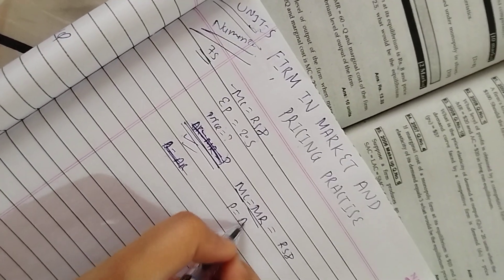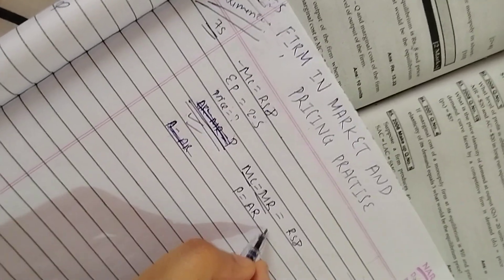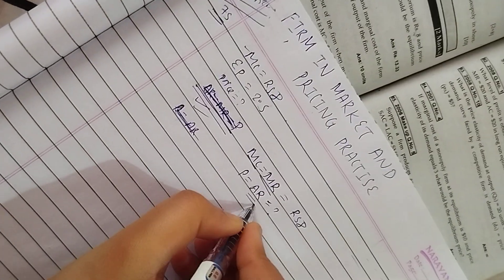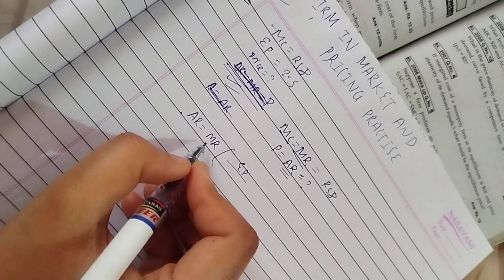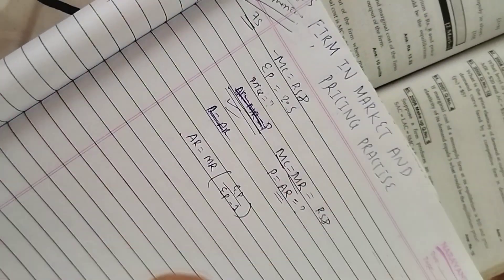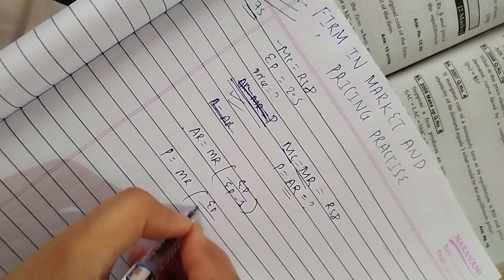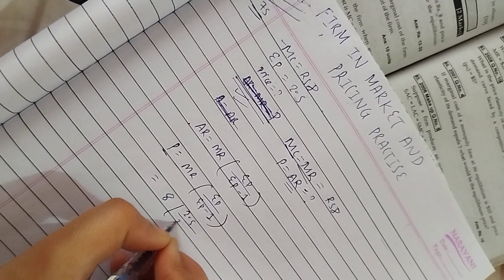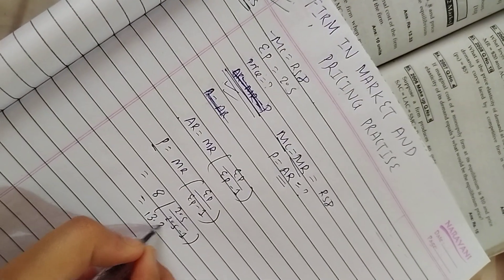5 marks Micro eco numerical MC AC TR PART-1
Microeconomics Numericals | BBA TU | Market Structure | AC MC TR Numerical | Exam Important

This video covers important Microeconomics numericals for BBA TU students. Focused on market structures, it includes key calculations related to Average Cost (AC), Marginal Cost (MC), Total Revenue (TR), and more. These are must-practice numericals for your upcoming exams and help in building strong conceptual understanding.

Whether you're revising or learning from scratch, this video is designed to simplify concepts with step-by-step solutions.

Topics Covered:

Cost & Revenue concepts

Numerical problems on AC, MC, TR, MR

Market structures: Perfect Competition, Monopoly

Key formulas and short tricks

Perfect for:
BBA | BBM | BBS | TU Students preparing for Microeconomics Exams

Let me know if you want any topic